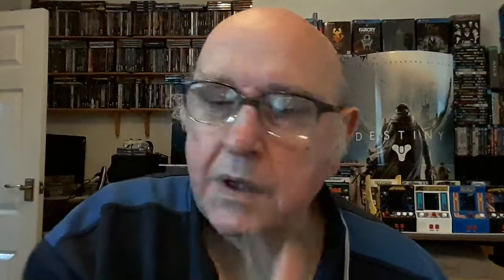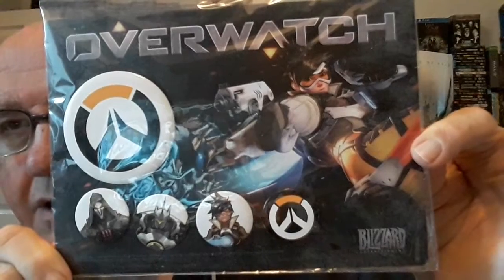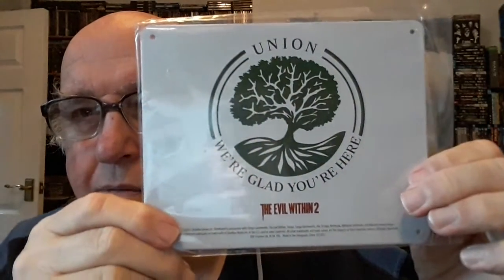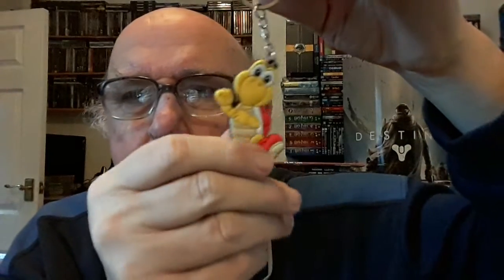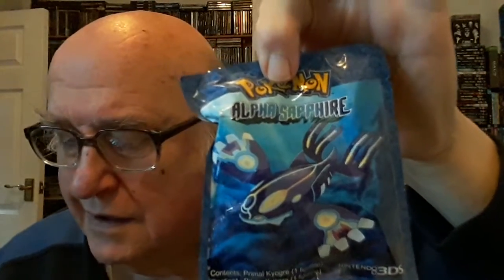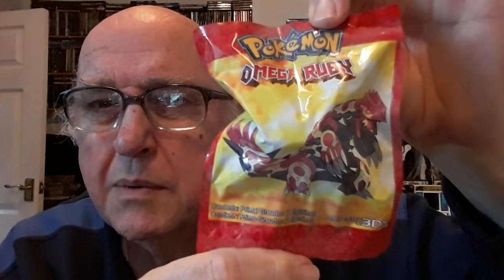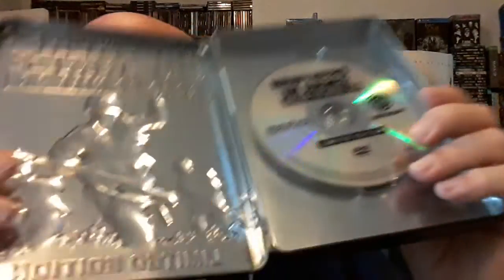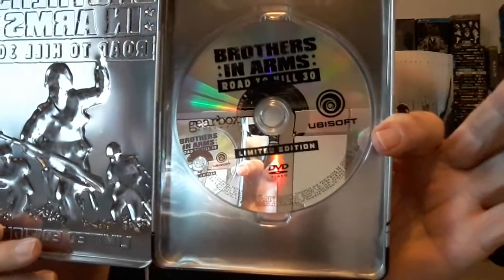Gaming Promo & Pre-order Items